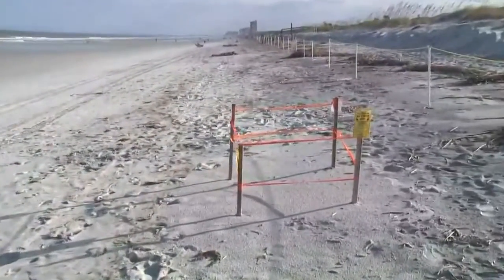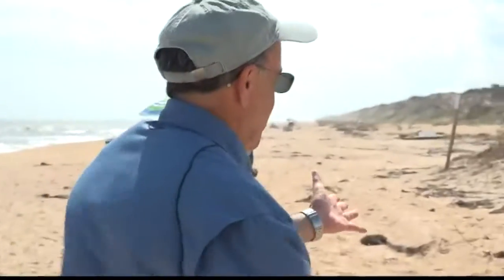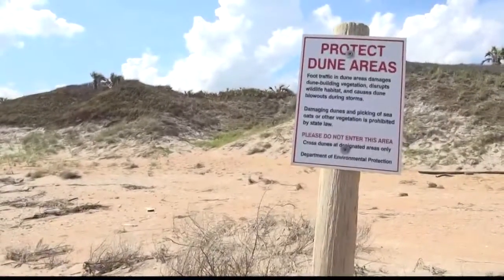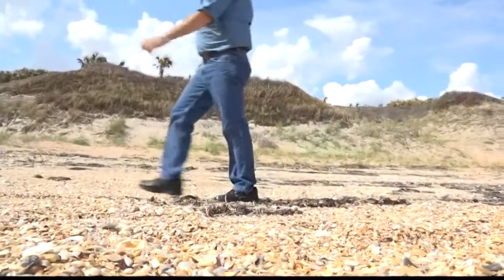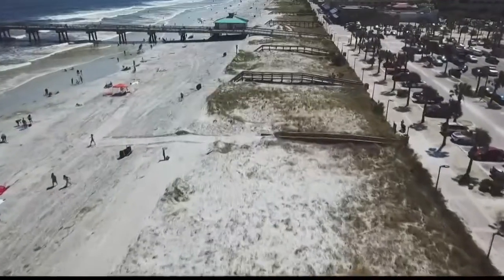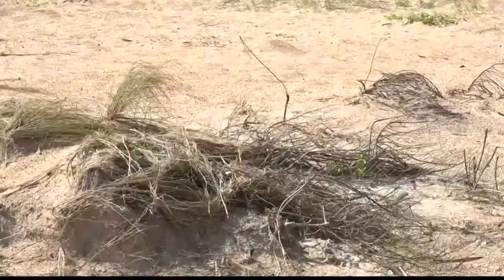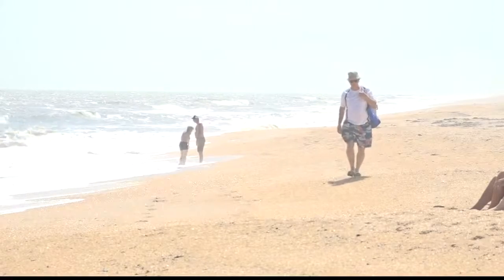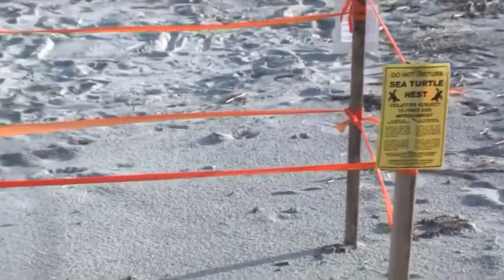Turtle nests destroyed during Hurricane Irma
Several nests were washed away during the storm.